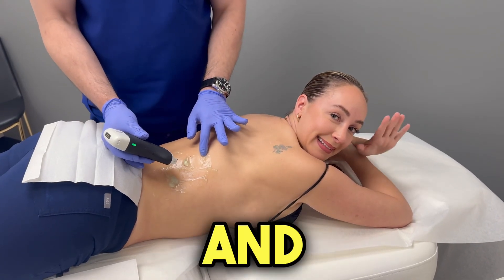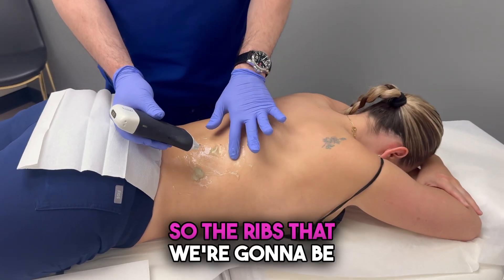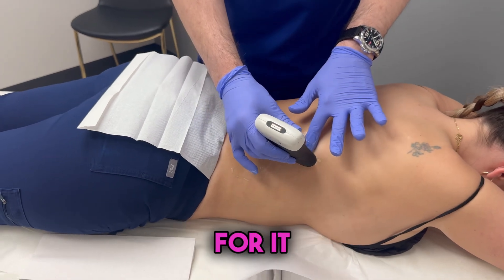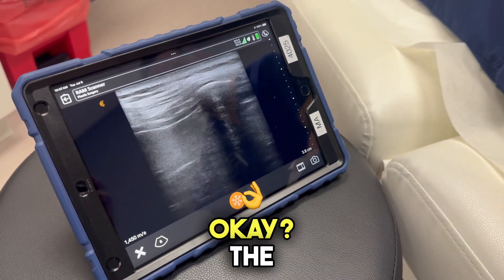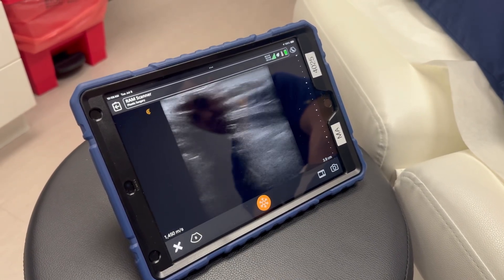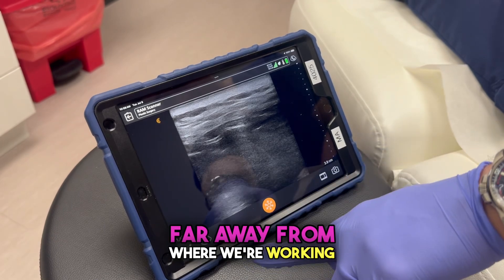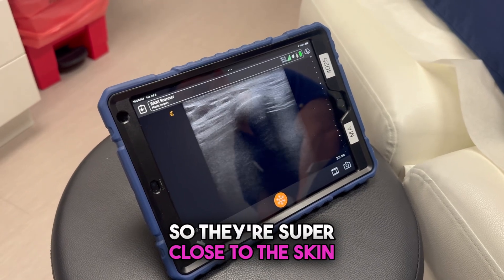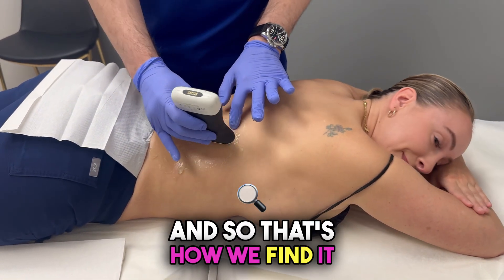Rib Remodeling: Ultrasound-Guided Procedure Explained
We talk about the process of rib remodeling, including how we visualize the ribs using ultrasound, feel their location, and identify the specific ribs we'll be working on. We explain that Samantha's ribs are close to the skin surface, only a few centimeters deep, and describe the steps we'll take to reshape the bottom three ribs (10, 11, and using a small needle and drill to soften the bone before gently pushing it inward.